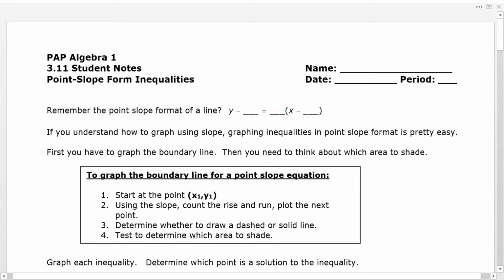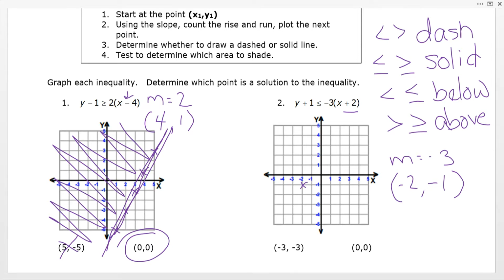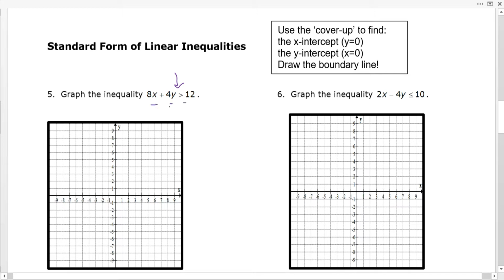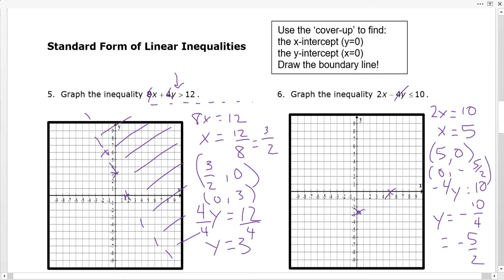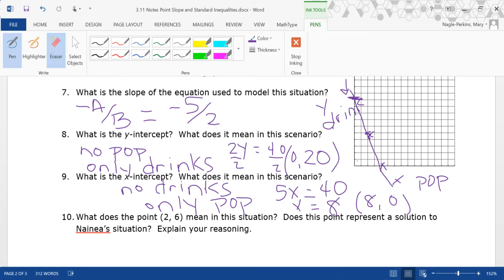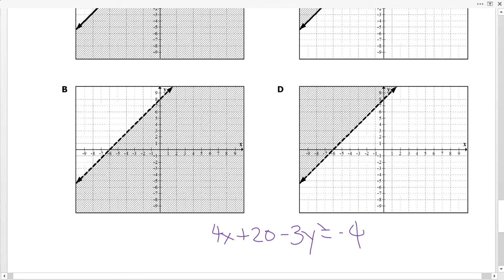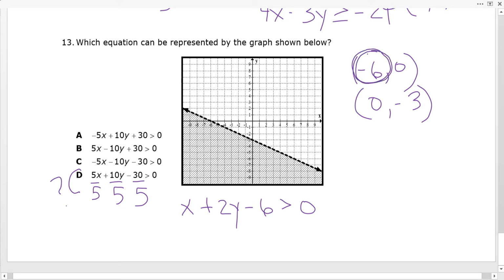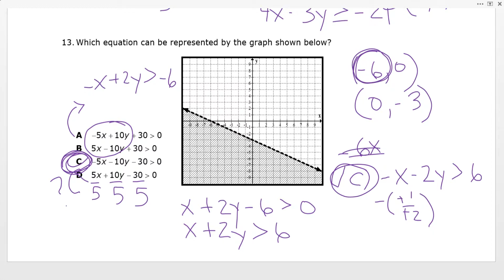3 11 Linear Inequalities